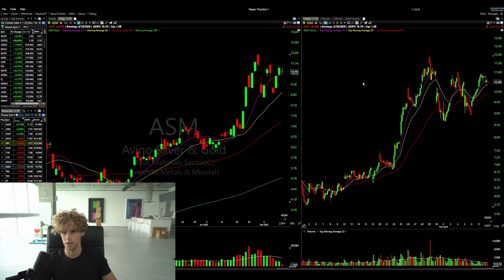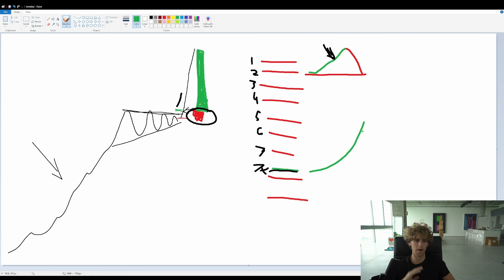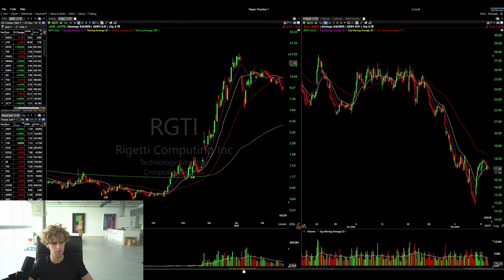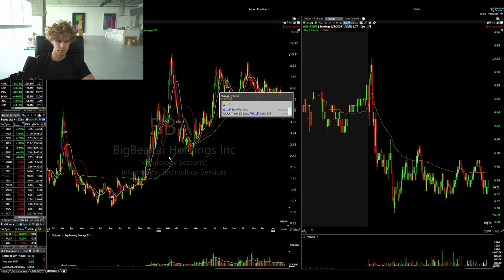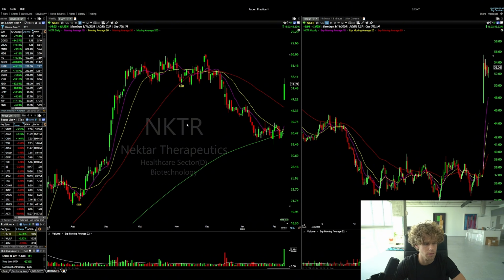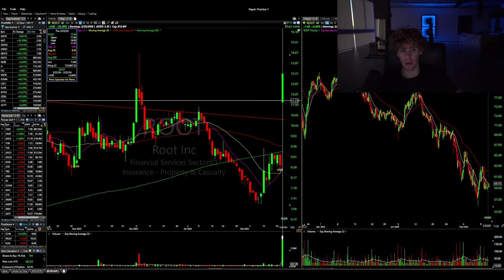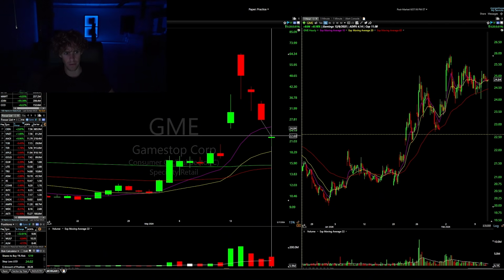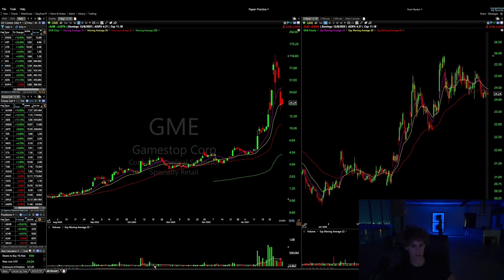How to Start Swing Trading For Beginners (Free Course)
Time Stamps:

0:00 Introduction & setting up charting
21:26 Setup 1: The breakout setup
1:00:54 Entering a breakout & risk management/position sizing
1:23:59 Taking partial profits, moving stops, & fully exiting
1:43:17 Scanning & how to find strong momentum stocks
2:01:21 Setup 2: Earnings/news gappers
2:20:42 Setup 3: Parabolic puts/parabolic shorts
2:35:48 Recap